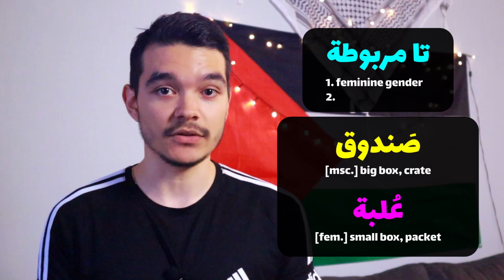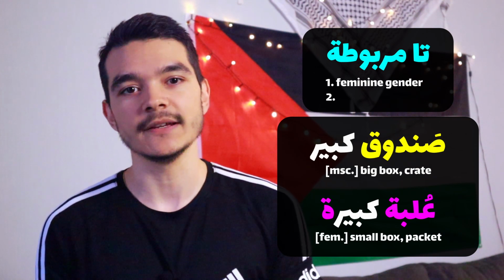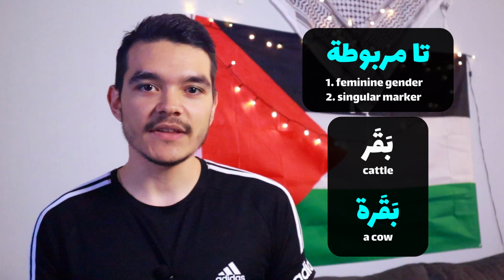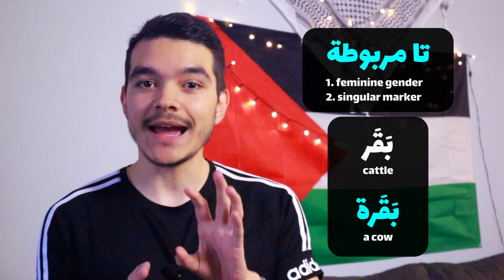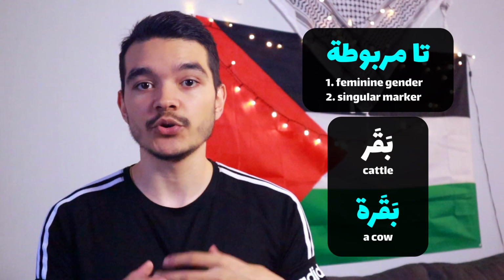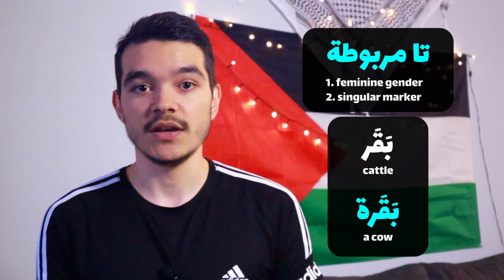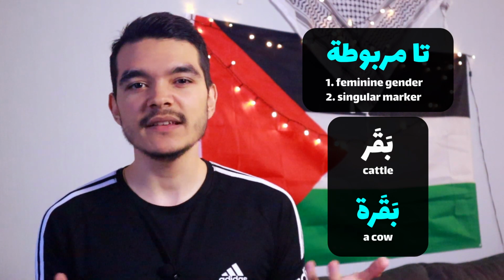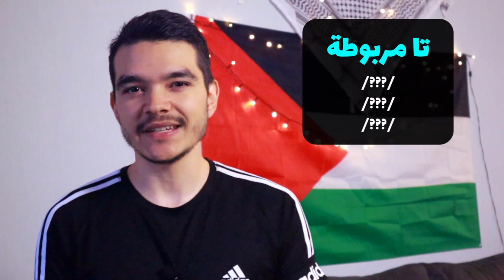The TA MARBUTA